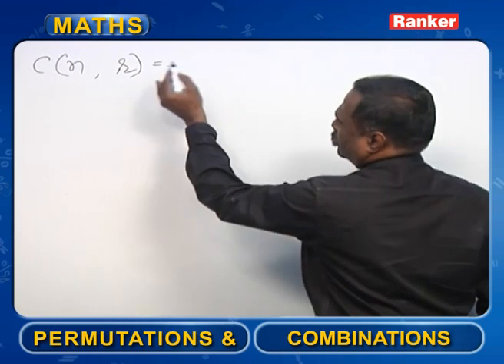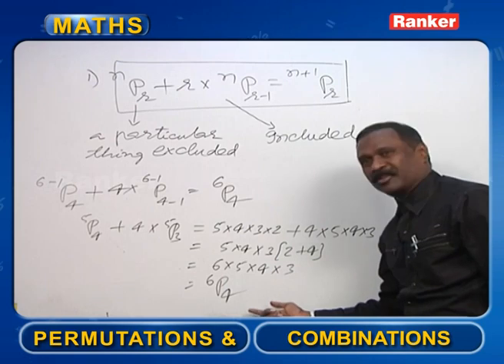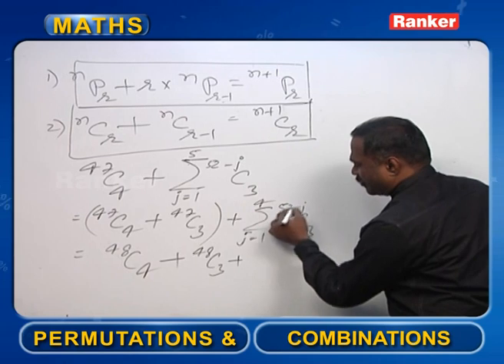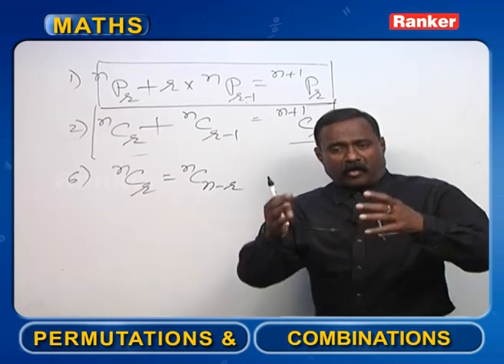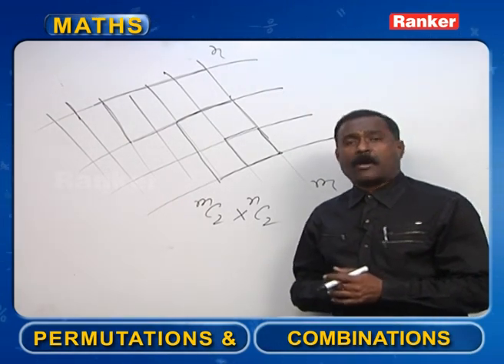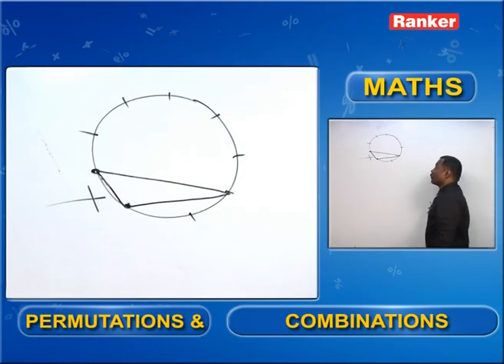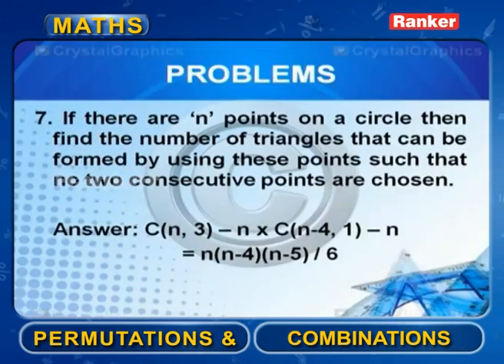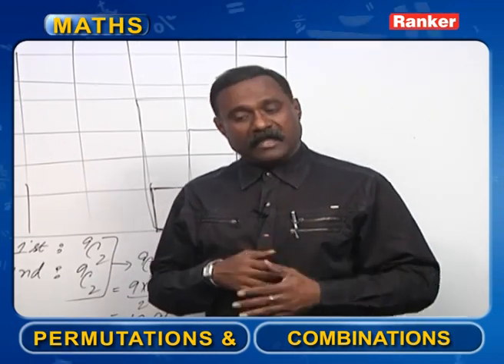Permutations and combinations, Mathematics by C.Raghu kumar |for IIT JEE Part 4